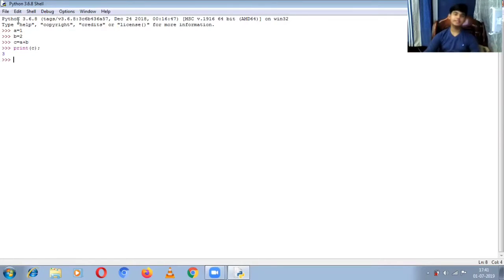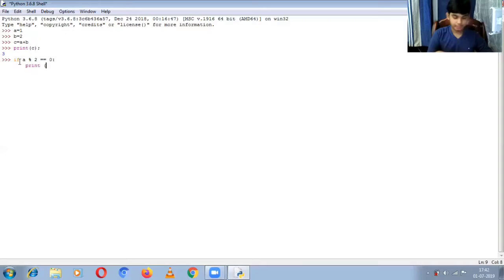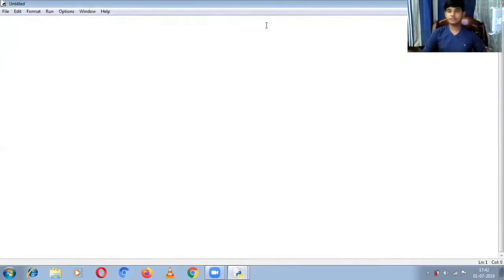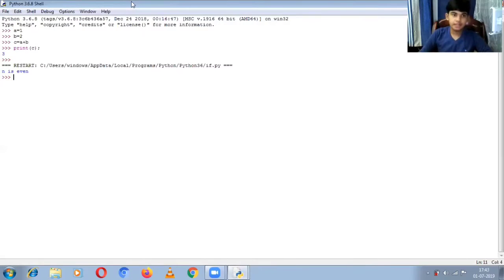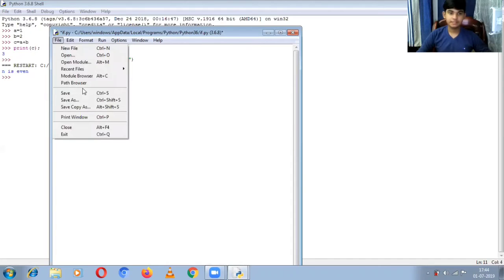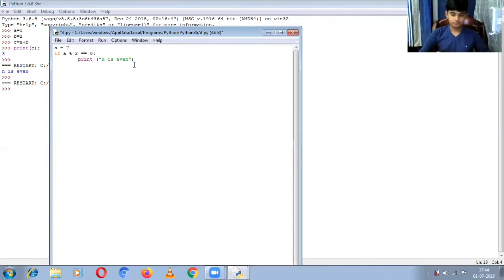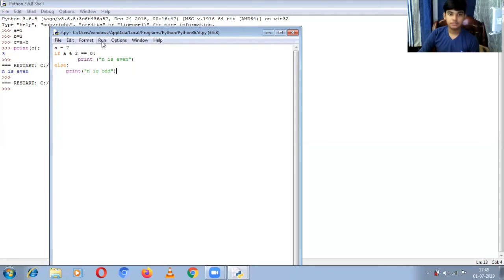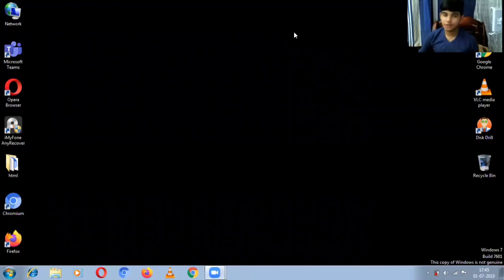Python Programming Language Episode-19 |Practical On Control Structures(Part - 1)|NEEL WORKSHOP ZONE